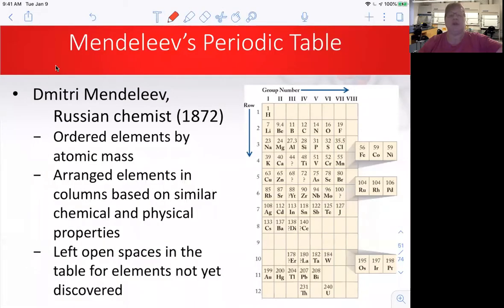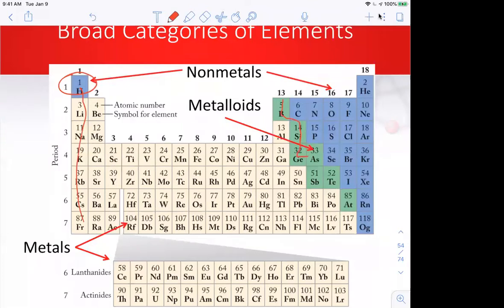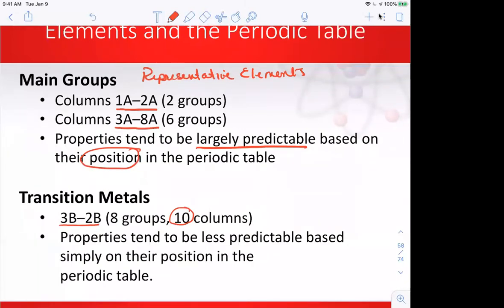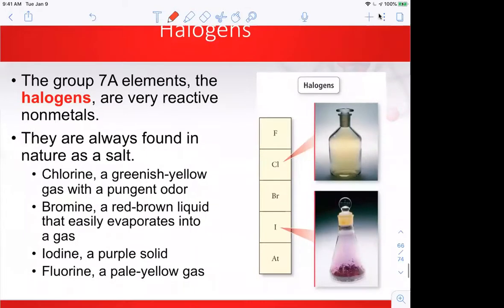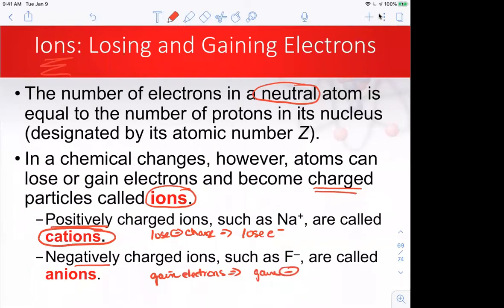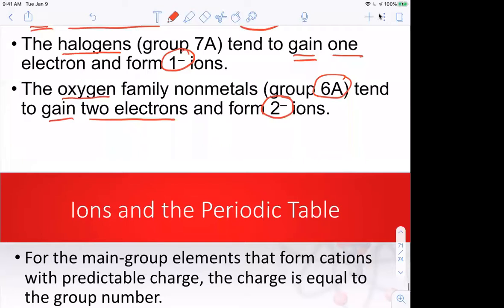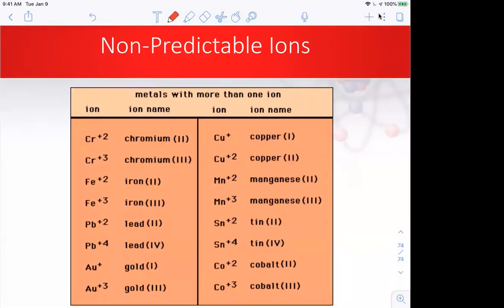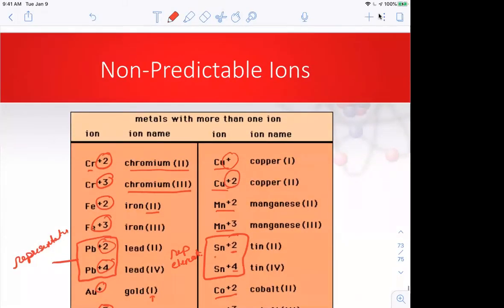CHM 121 Module 3 Lecture 3 Periodic Table